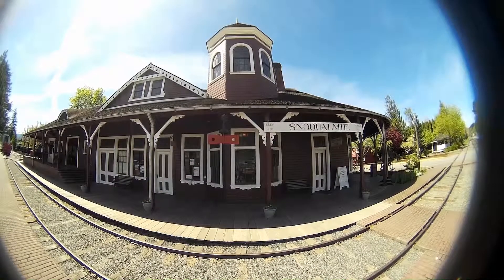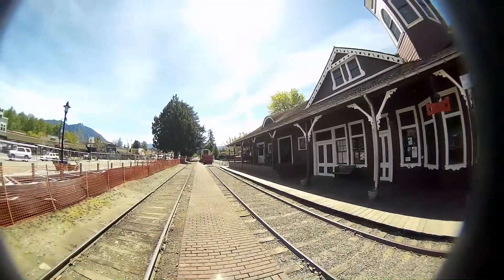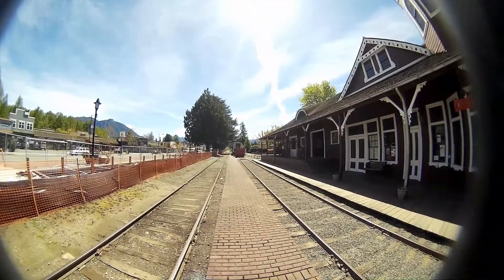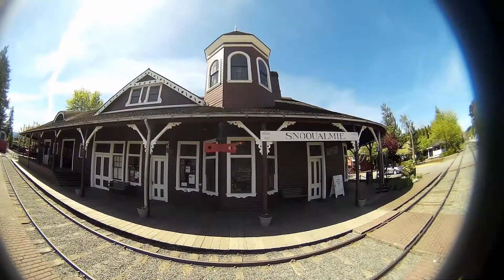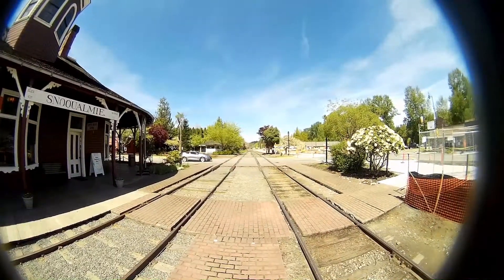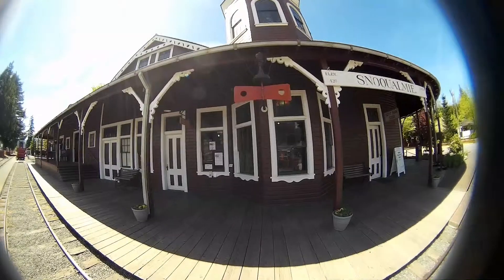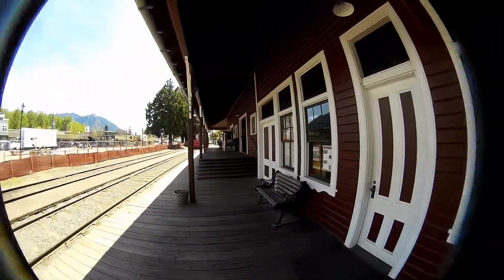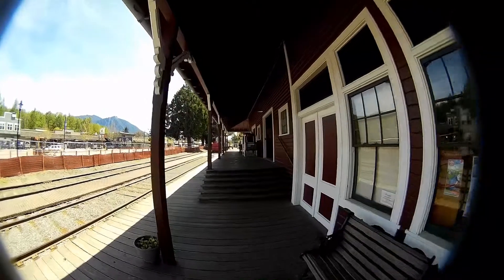m12 1.56mm lens swap sjcam sj1000 mod fisheye 180 degrees edge to edge wide angle lens modification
this video with Barrel distortion fisheye correction by Emiliano Ferrari V1.4 virtualdub plugin:

This is a sample video of what one can get from a "m12 x 0.5" 1.56mm on a SJ1000 with 1/4" sensor. Crazy cool lens. fairly sharp at all areas, except for the extreme edges. I only needed one IR UV filter, I got two, one for another lens.

Sensor seems off center.

firmware version: 13127V01